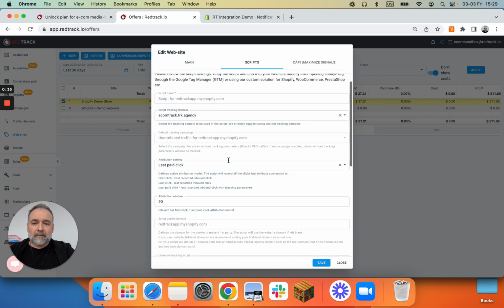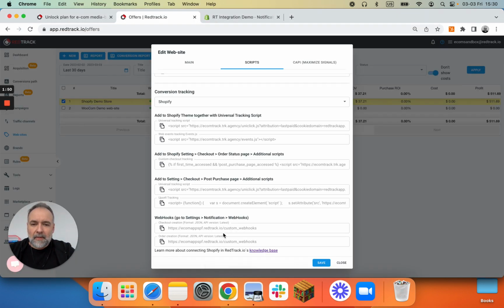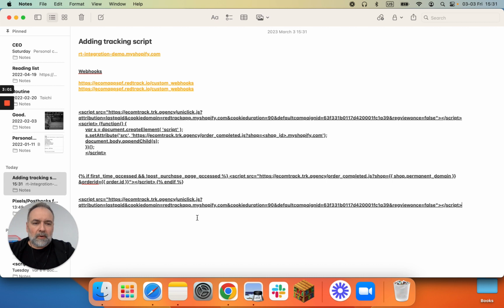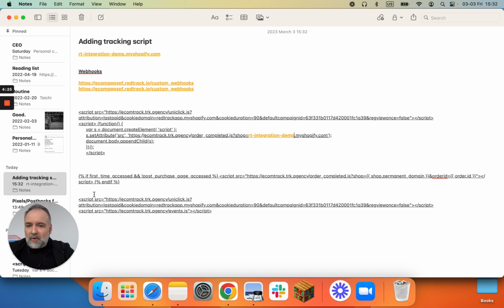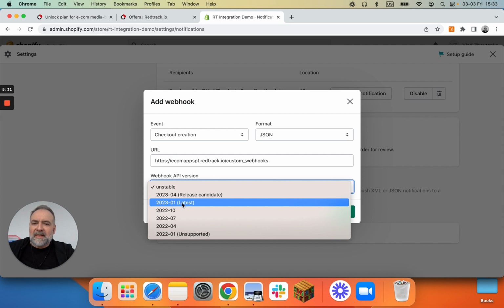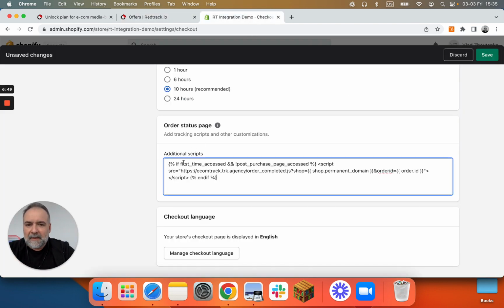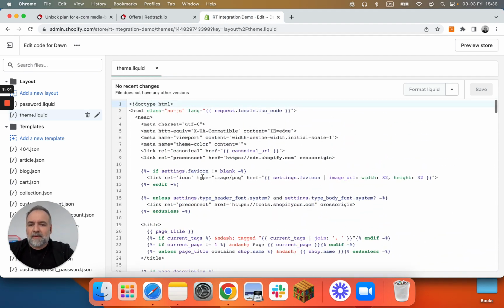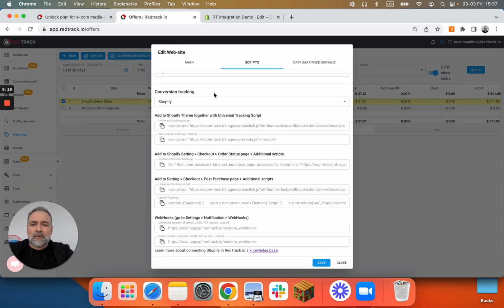RedTrack Unlock How to add RedTrack tracking scripts to Shopify